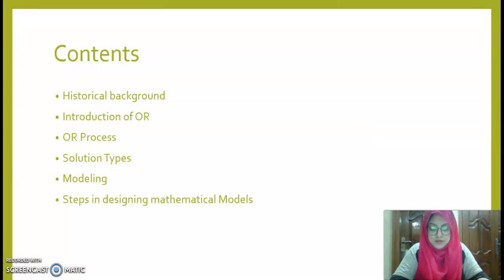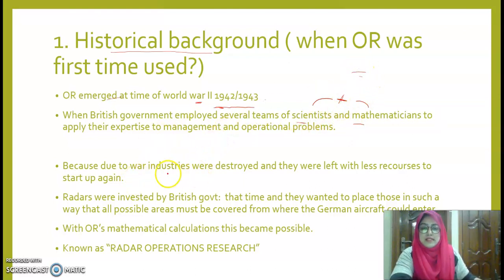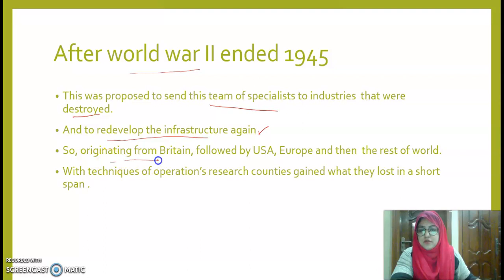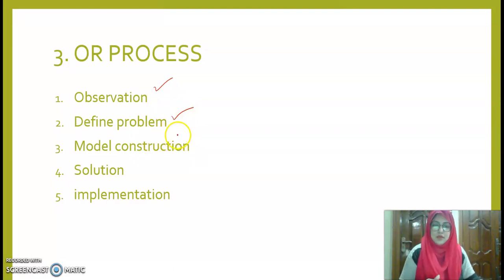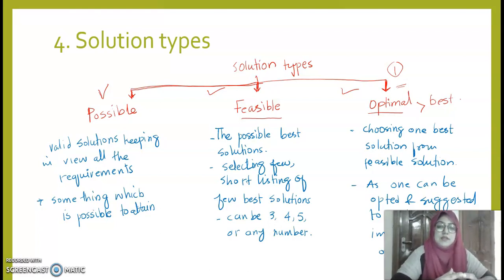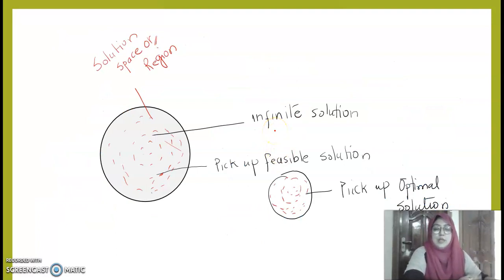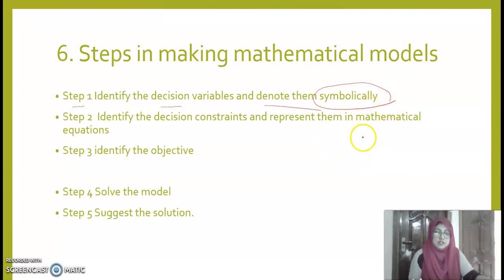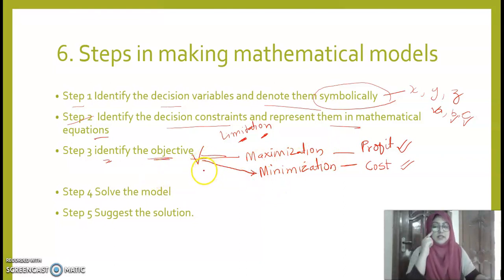Operations Management Introductory Lecture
Learn about operations research, where it originated from, hoe it helps businesses to achieve their goals. learn what are the series of steps an analyst follow.
The book I follow is Operations Research by Hamdi. A Taha.